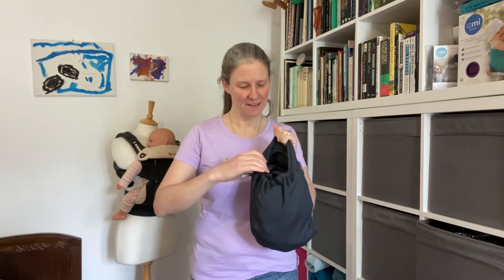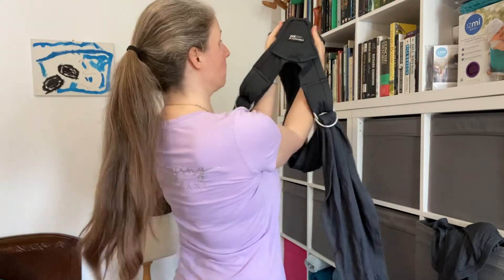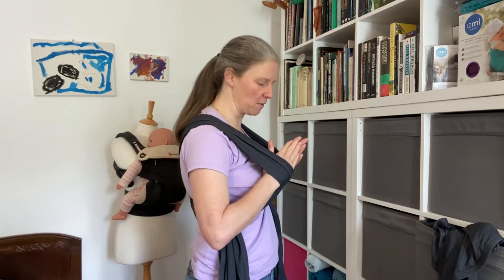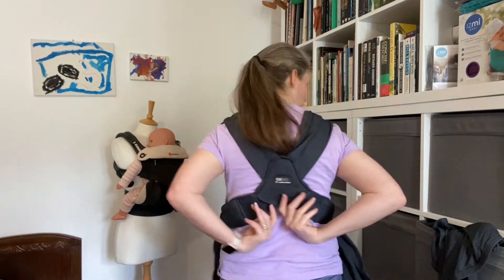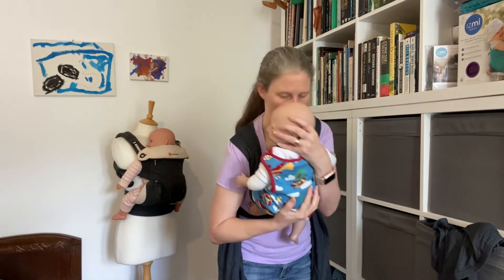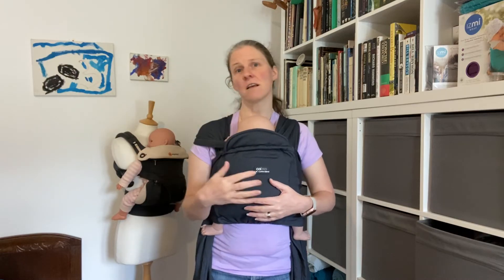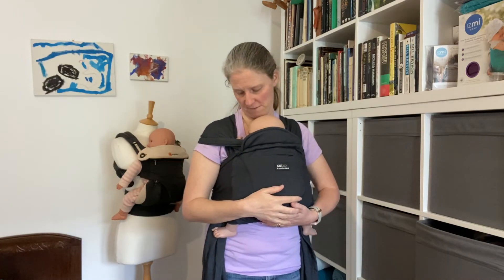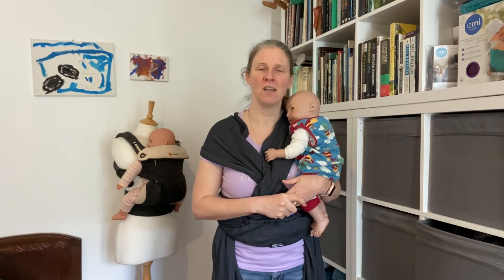How to Use a Close Caboo Carrier with your New Baby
This video shows you how to use your Caboo with your newborn.